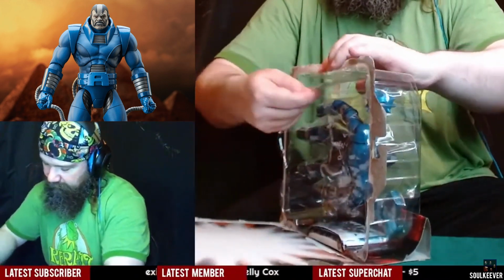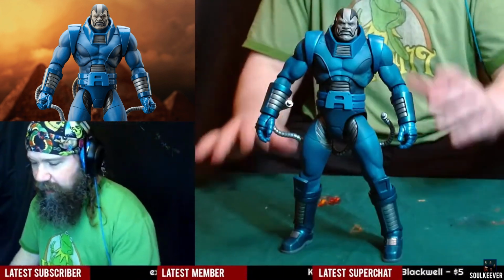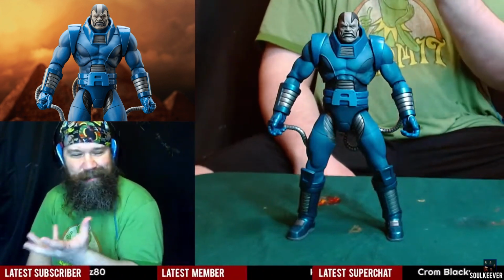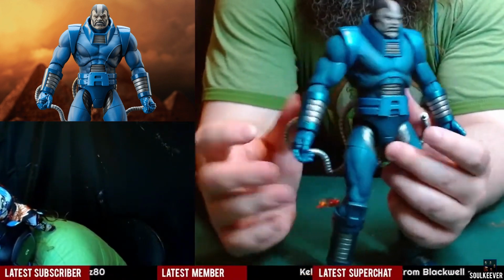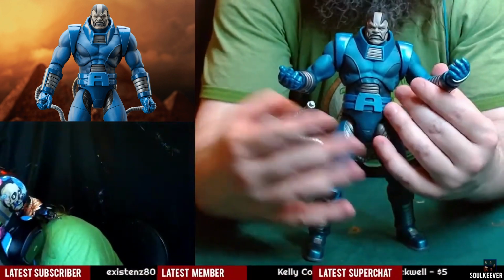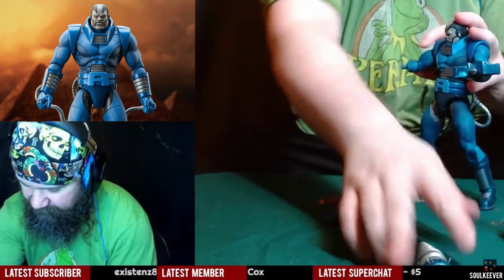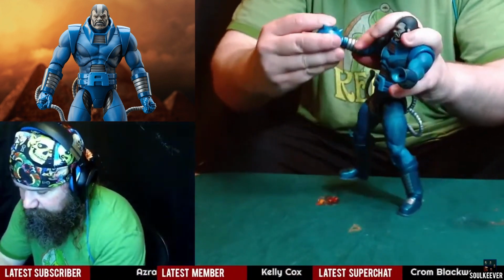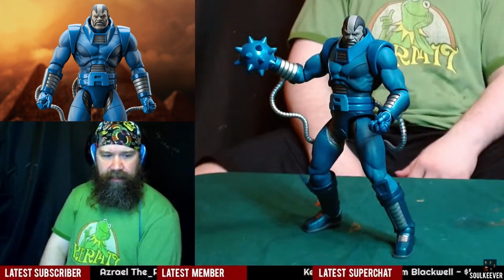Diamond Marvel Select Apocalypse Unboxing and Review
Diamond Marvel Select Apocalypse Unboxing and Review. This action figure is a new sculpt of the character based on the comic book artwork from his appearances in X-Factor and X-Men. For the most part, the sculpt is a very faithful rendition of the character. The colors choice for his costume are nice, and the paint looks very clean, aside from a couple of small mistakes that are hard to notice. The articulation in the legs and elbows is somewhat limited, with the joints not able to bend to a 90 degree angle, although they have swivel joints; the torso rocker is also unable to bend far back or forward, and really only serves as another swivel with a little movement, and he has a waist swivel that isn't really necessarily. One of his thigh swivels is very stiff, so I wasn't able to do much with it. Unfortunately, the cables are very stiff and don't bend far to move with his arms, so you have very limited movement if you want them to stay attached to his arms.  Accessories include a set of extra hands, and three attachments for his arms; his gauntlets and hands are removeable, and two of the attachments require you to remove his gauntlets. All work very well and seem sturdy.  The quality is generally pretty good, though there is quite a bit of room for improvement. It looks like the comic book art though, so it's a relatively inexpensive option for collectors who want to have a good sculpt of Apocalypse on a budget, compared to the recent retro card Marvel Legends release. This toy is now available from all retailers that carry Marvel Select, including comic book shops everywhere, and you might be able to find him in the brick and mortar store. Is this worth buying? Is this worth the price?  At $29.99 it's a well-detailed figure with somewhat limited articulation but is still quite good.

A Diamond Select Toys release! It’s one of the most highly anticipated Marvel Select figures in years, and it’s finally ready – Apocalypse is here! The world’s first mutant stands approximately 8.5 inches tall and is in scale to all comic-style Marvel Select action figures. It features interchangeable parts and comes packaged in display-ready Select action figure packaging, with side panel artwork for shelf reference.

Born in the small Egyptian settlement of Akkaba almost five thousand years ago, the being originally dubbed En Sabah Nur was the world's first known mutant. Nur struggled through countless ordeals, all the while formulating an ideology akin to survival of the fittest. Using advanced alien celestial technology, as well as his own almighty mutant powers, Nur became the mighty conqueror Apocalypse, influencing history throughout the ages and reeemerging in the modern era to wreak havoc alongside his chosen harbingers, the Horsemen.

This Marvel Select action figure of Apocalypse is based on his appearance in Marvel Comics. It includes interchangeable hands and features 16 points of articulation.